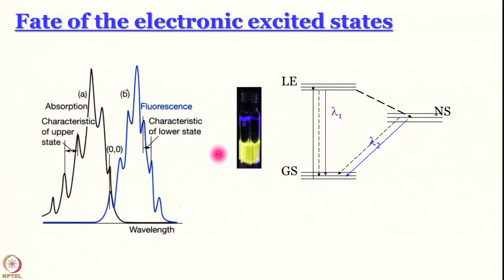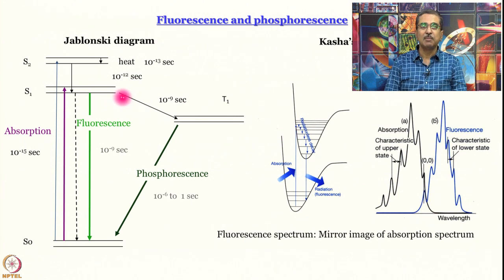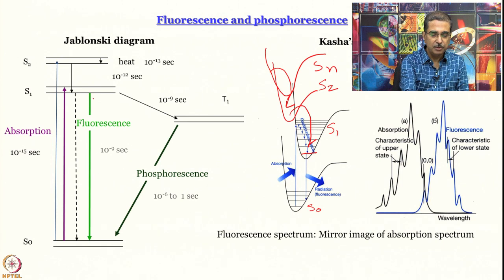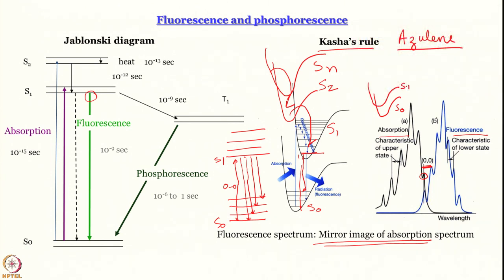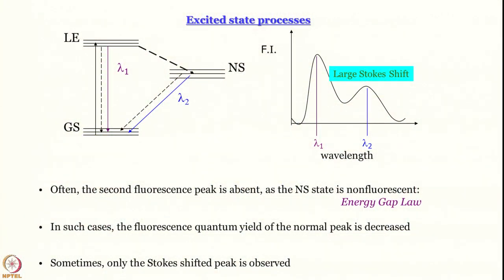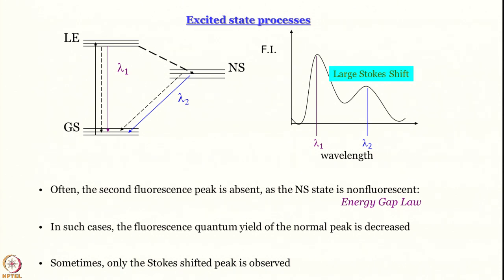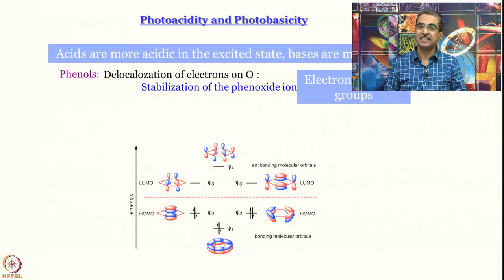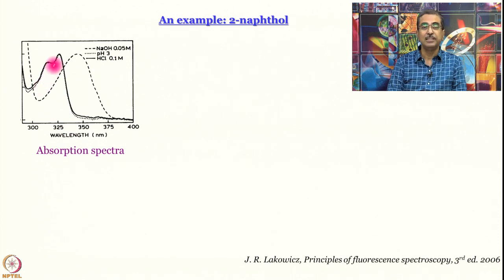Week 7-Lecture 47 : Fluorescence Spectroscopy